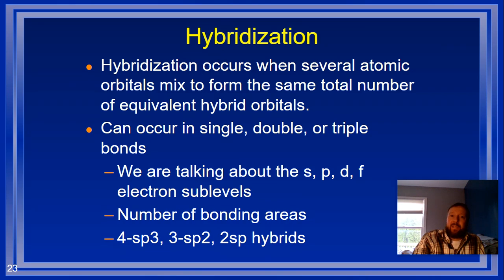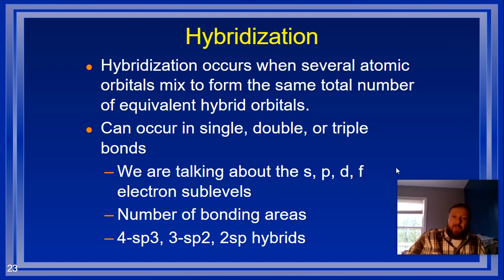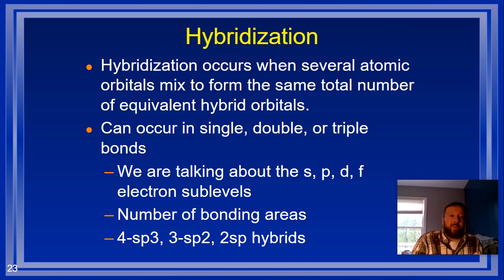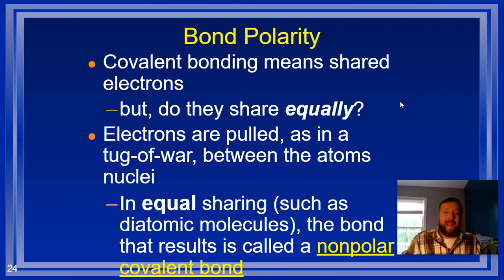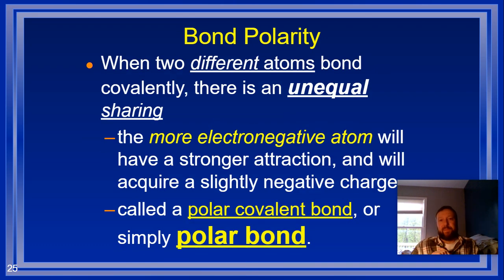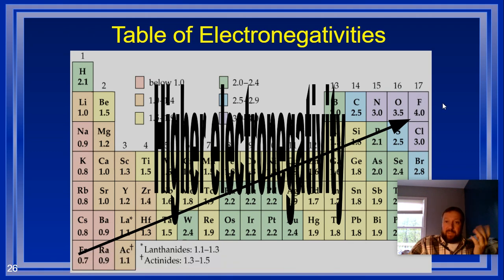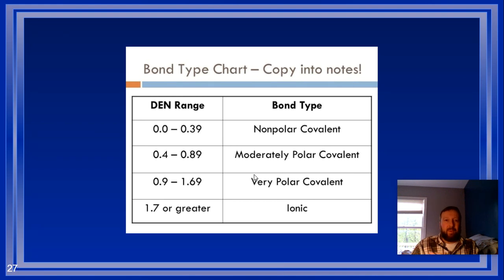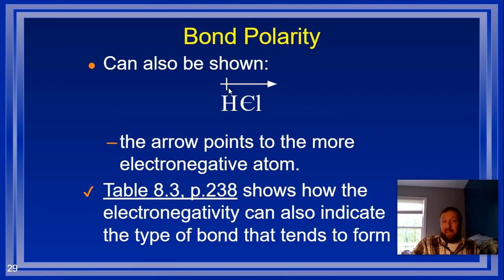Untitled: Apr 29, 2020 3:15 PM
Chemistry - Covalent Bond 3